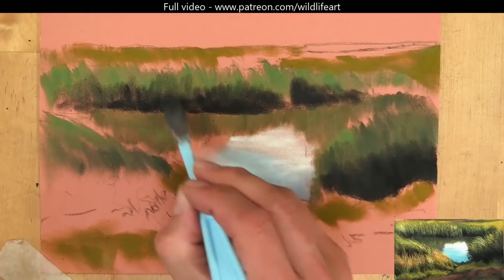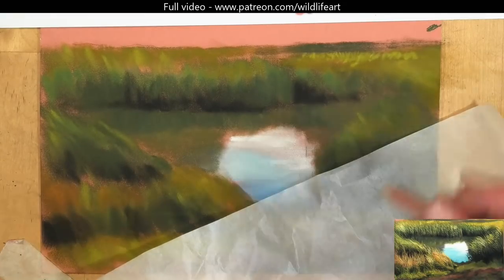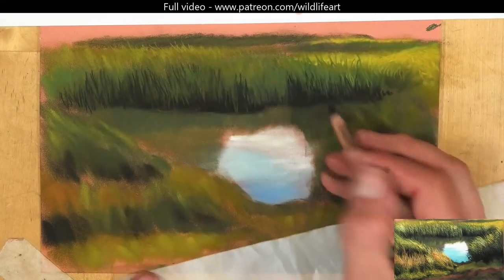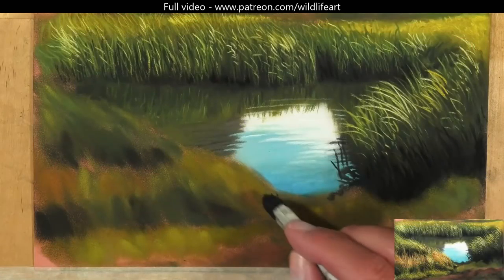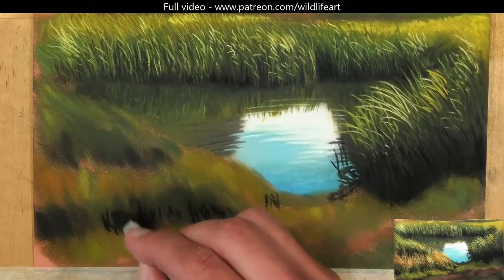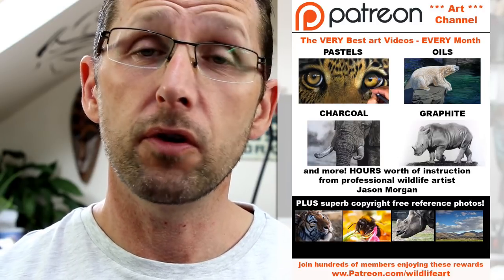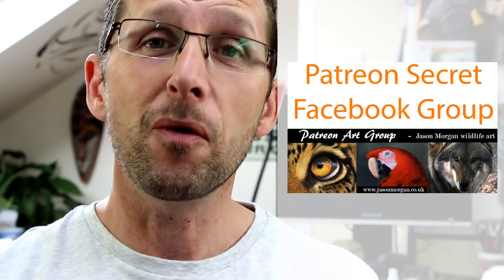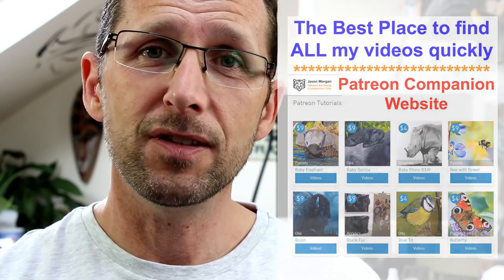Draw Realistic detailed landscape in pastels + pencils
supplies I use often with amazon links -
winsor & newton alkyd oil paints

burnt umber
burnt sienna
ultramarine blue
naples yellow
Cad yellow
cadmium orange
Cad Red Deep
Yellow Ochre

how to draw grass, grasses in pastel pencils. landscape pastel pencils, soft pastel landscape, water in pastels.
colored pencil grass,